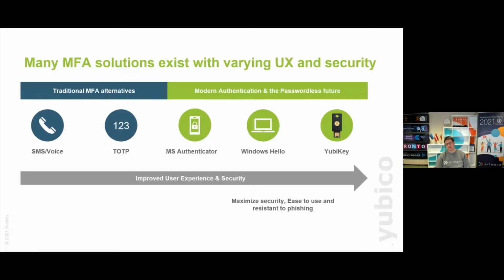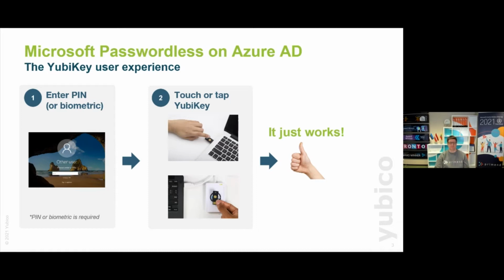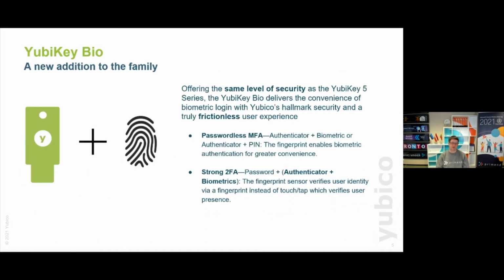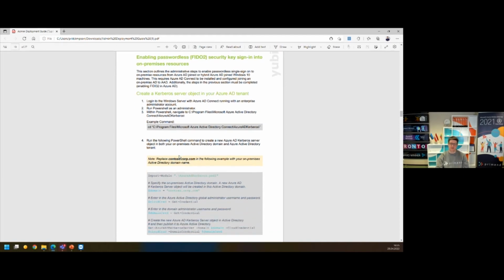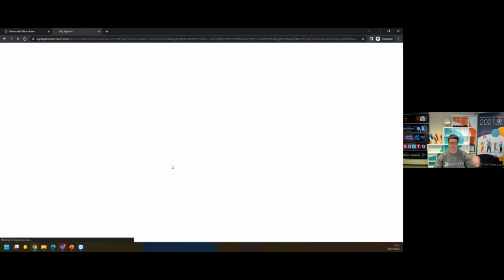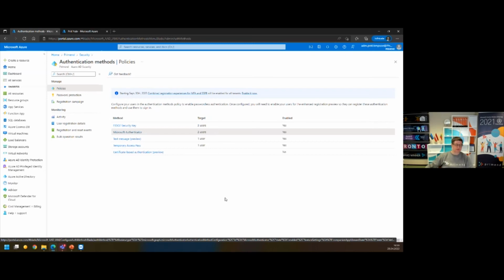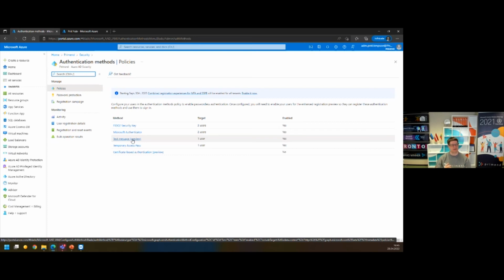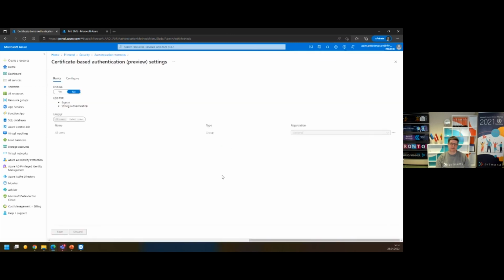Webinar | Protect your identity with YubiKey password-free authentication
Identity is a very important part of accessing data, services and applications. An identity has long been not just a username and password, but must include an additional security layer to protect data and access to ensure data integrity.